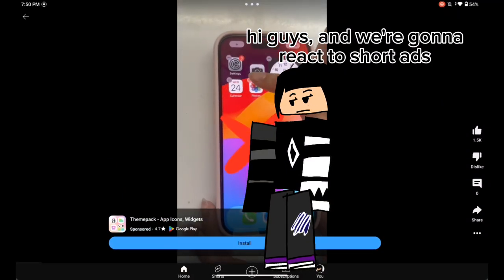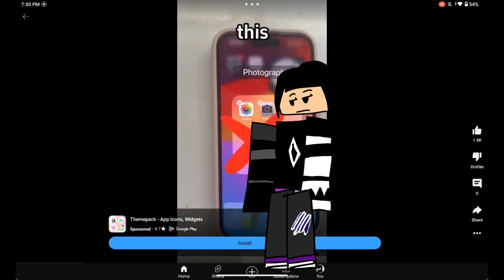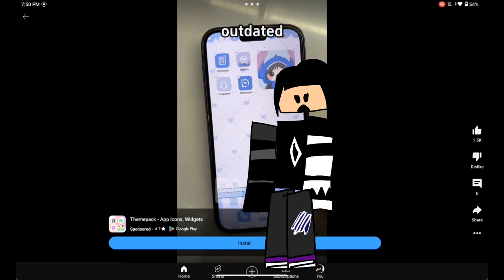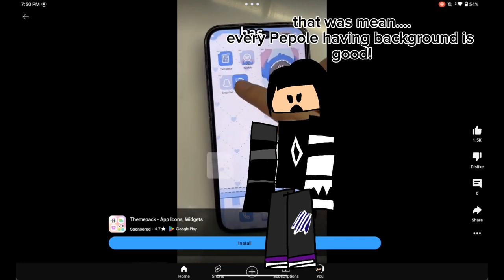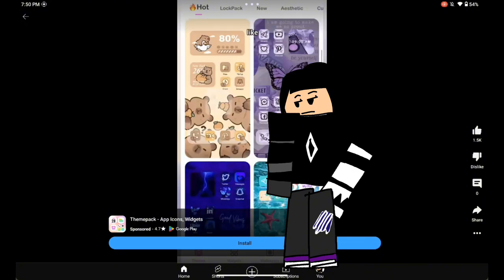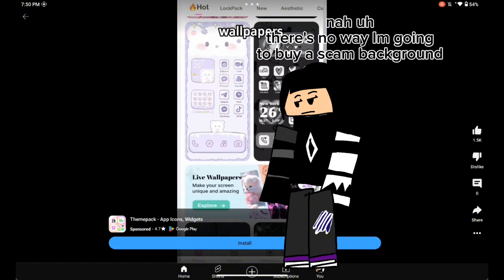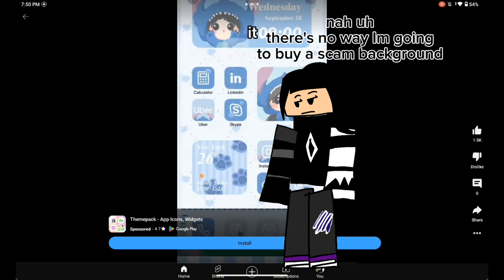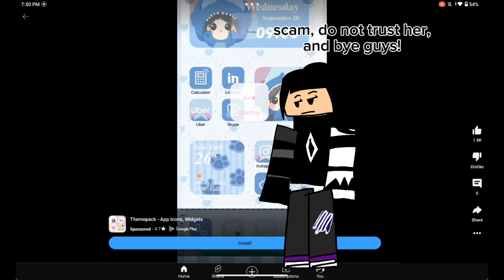Reacting to every short ads 💀💀💀💀💀💀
Don't trust every ads or your balance will be like: 12345678, 2345678, 345678, 45678, 5678, 678, 78, 8, 00.1$